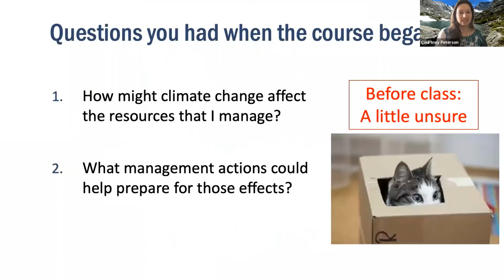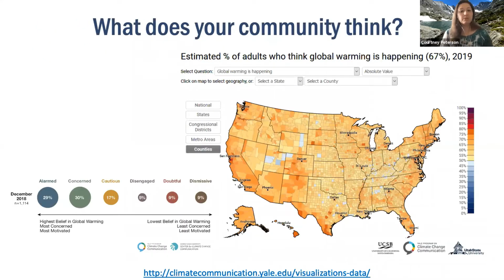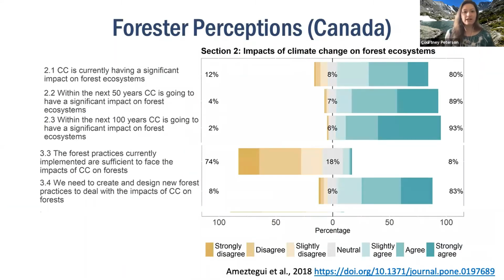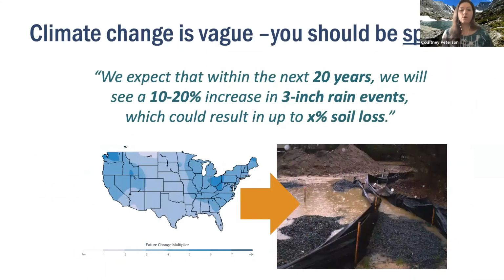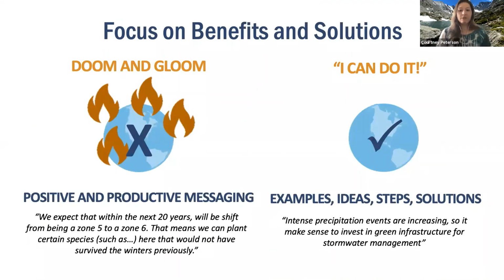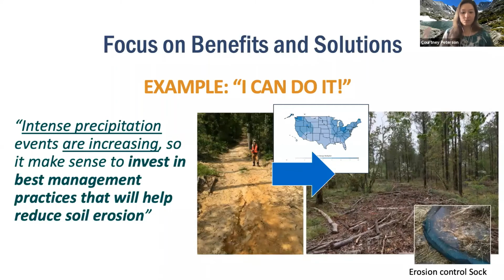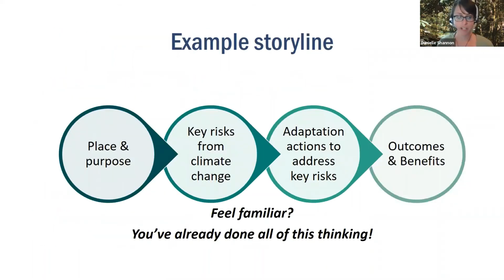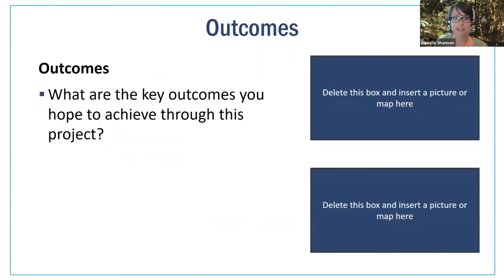Session 6 - Summer 2020 Adaptation Planning and Practices Online Course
Session 6: Communicating climate change. Summer 2020. Online course offered by the Northern Institute of Applied Climate Science using the Adaptation Workbook (adaptationworkbook.org). More information on our trainings can be found